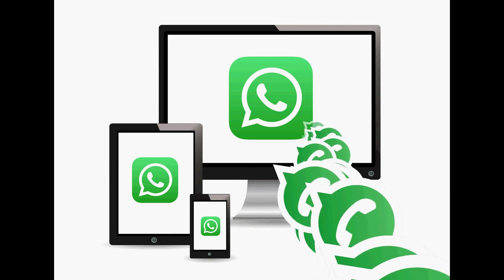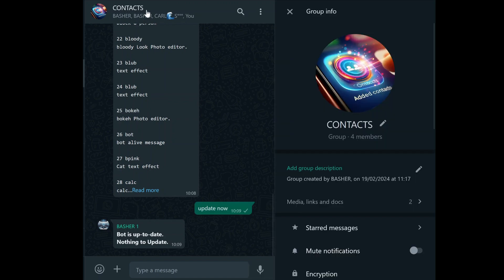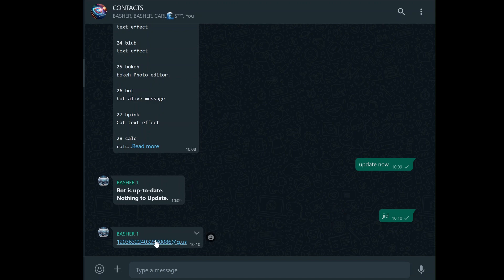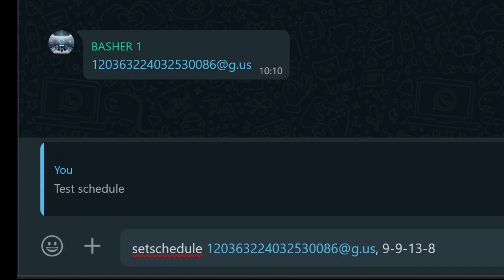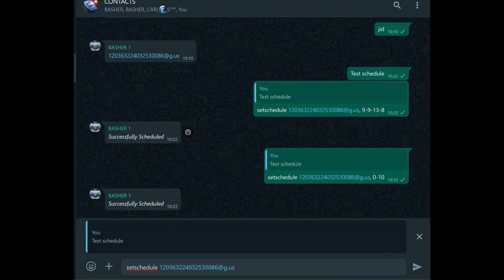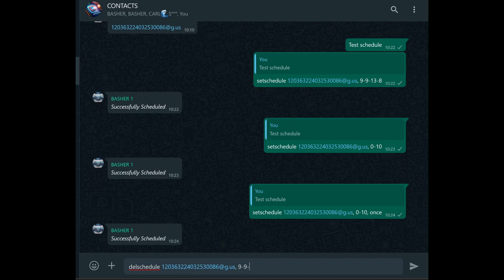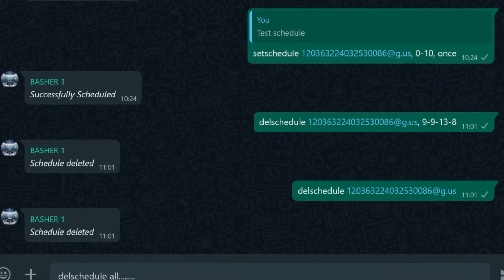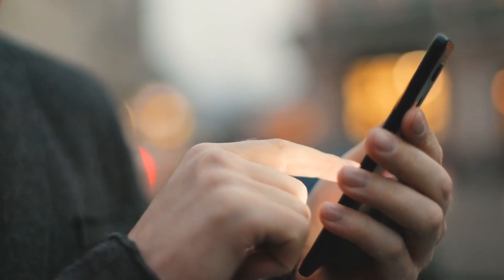How to Schedule Messages in WhatsApp !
Discover how to schedule WhatsApp messages using a bot! Never miss sending an important message again. In this step-by-step tutorial, learn how to automate your WhatsApp messages and make your life easier. Perfect for reminders, birthday wishes, and more! 📅💬